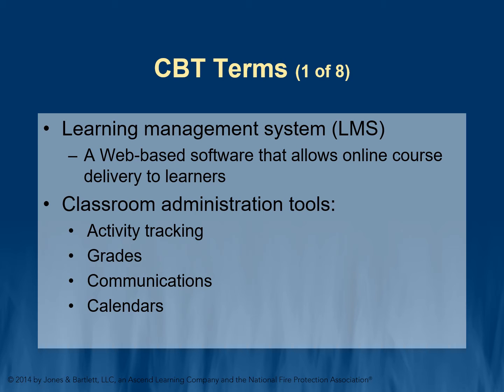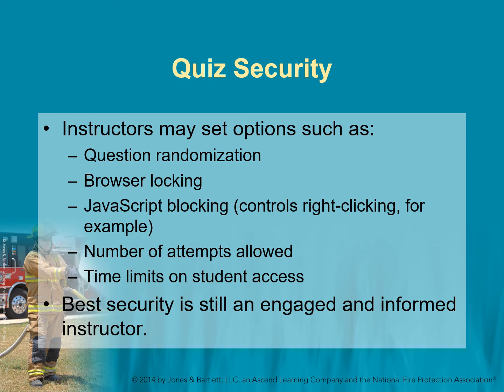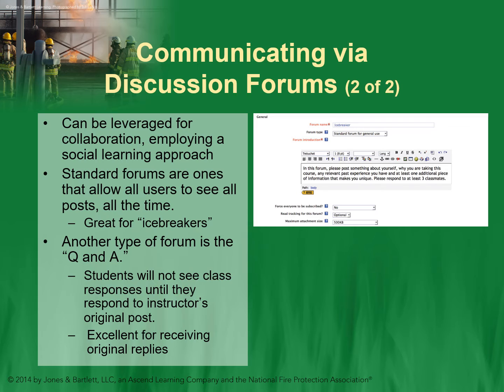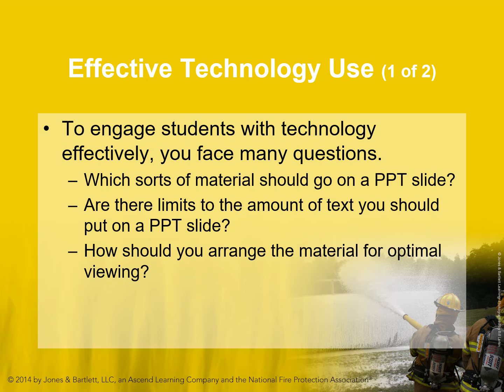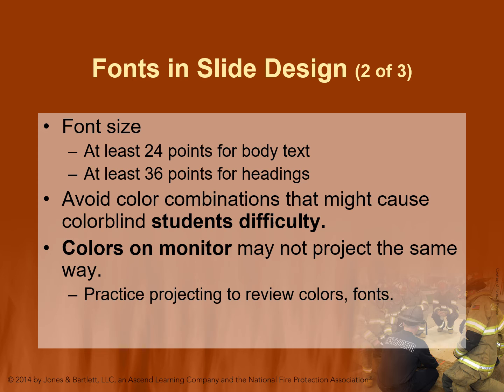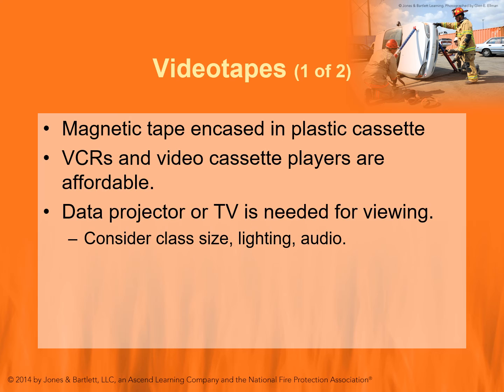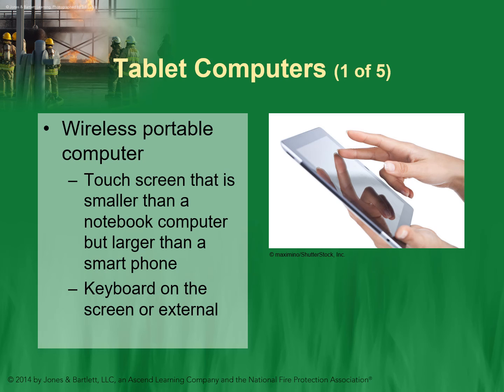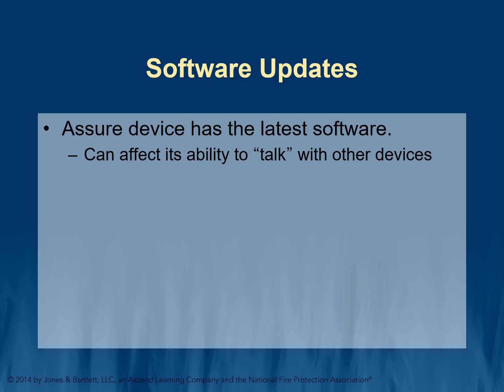Chapter 08 Technology in Training Felty Video